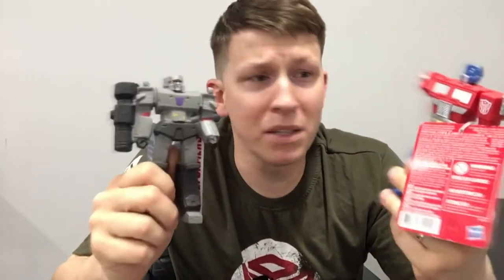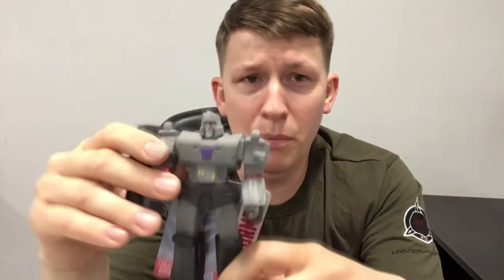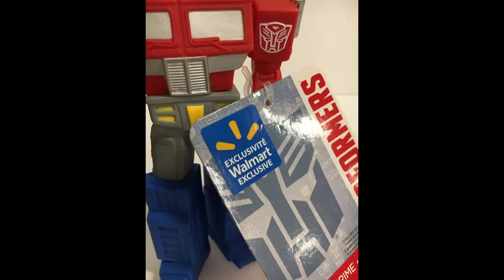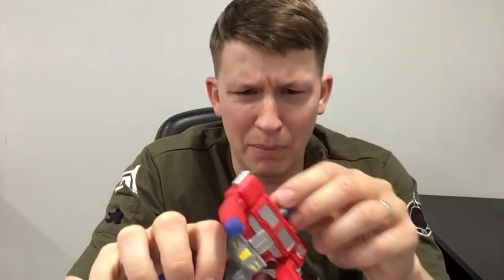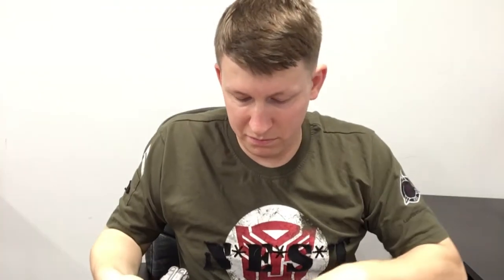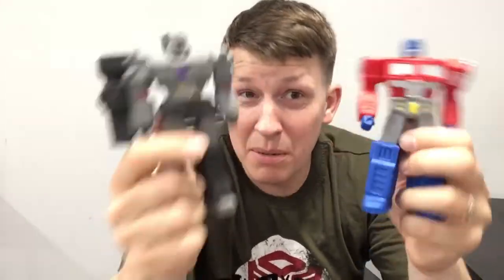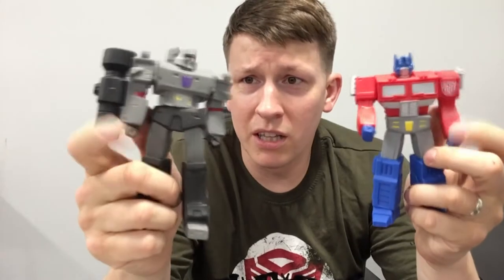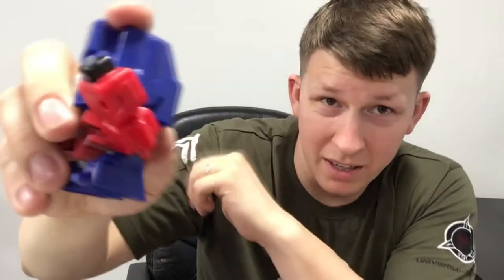A.J. Opens Boxes: Cheap Non-transforming Transformers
Can Transformers still be cool even if they don't transform much and are really cheap?  I say yes!  For all those parents and guardians on a budget, here are a few groovy ideas.